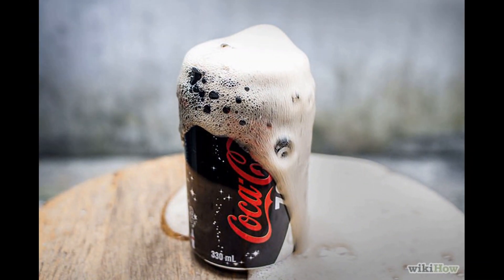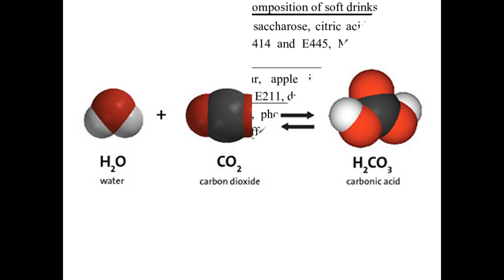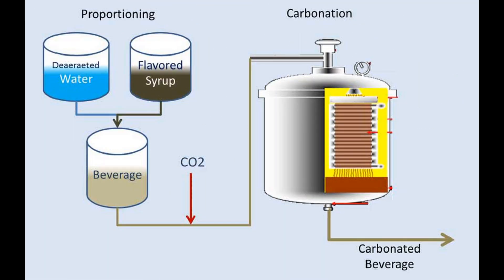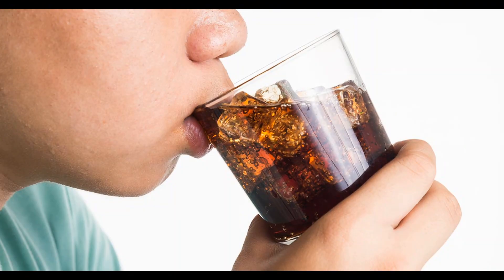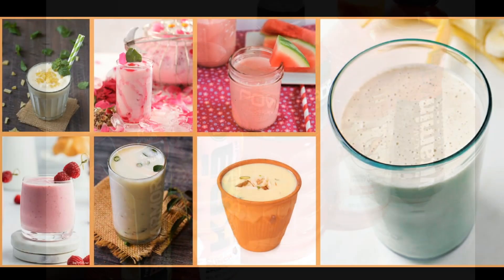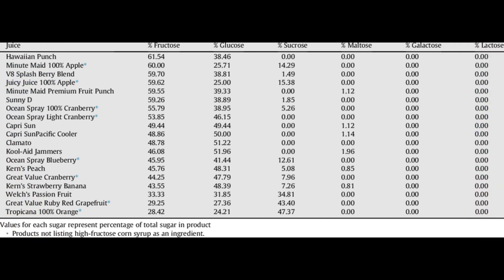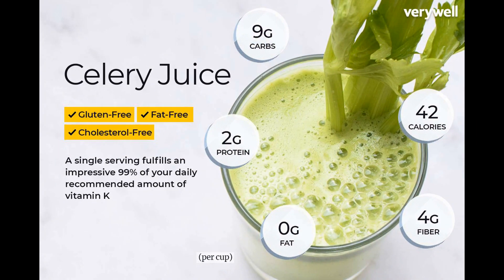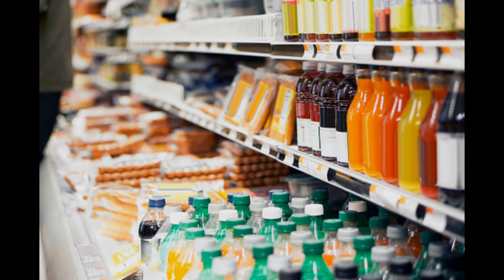Carbonated Beverages Vs. Soft Beverages | Difference between them | Food Processing Industry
Carbonated beverages and soft beverages are terms that are often used interchangeably, but they can have slightly different meanings depending on the context.

Carbonated beverages refer to any type of beverage that contains dissolved carbon dioxide gas, which creates bubbles or fizziness when the beverage is opened or poured. Examples of carbonated beverages include soda, sparkling water, tonic water, and carbonated alcoholic beverages such as beer and champagne.

On the other hand, soft beverages generally refer to non-alcoholic beverages that are not carbonated, or do not have carbon dioxide dissolved in them. Soft beverages typically include a wide range of non-alcoholic drinks, such as fruit juices, sports drinks, energy drinks, iced tea, lemonade, and flavored water. Soft beverages are often marketed as refreshing drinks that can be consumed on their own or used as mixers in cocktails.

It's worth noting that the definitions of carbonated and soft beverages may vary slightly depending on regional or cultural differences, and the terms can be used differently in different countries or contexts. However, in general, carbonated beverages are those that contain dissolved carbon dioxide gas and produce bubbles, while soft beverages are non-alcoholic drinks that are not carbonated.